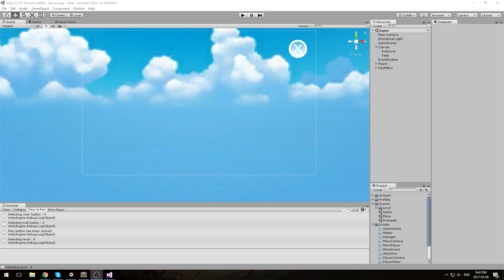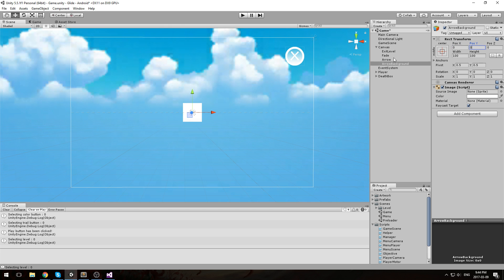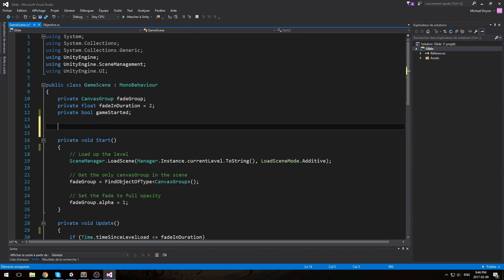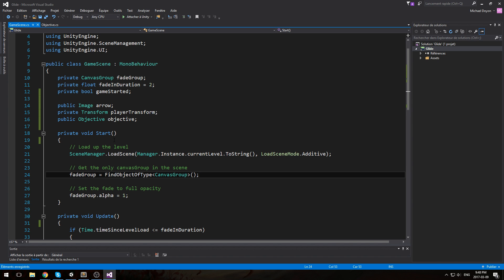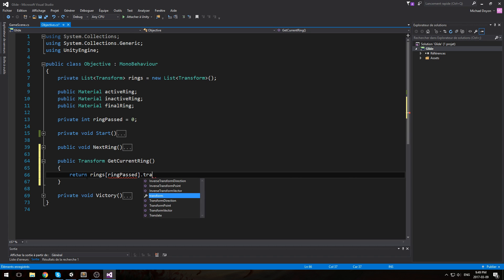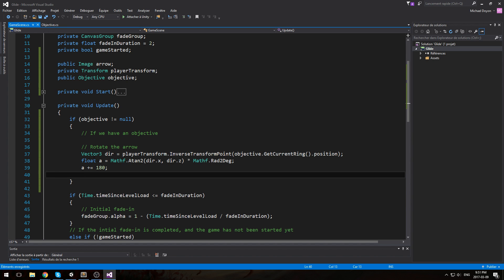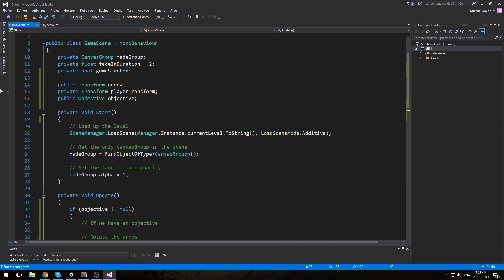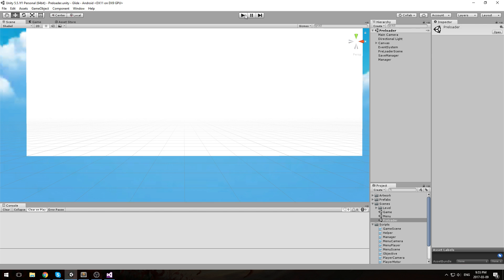Unity Mobile Game - Directional Arrow - 23 - Android & iOS [C#][Tutorial]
We drop a directional arrow on this game because I kept getting lost and didn't know where to go! amazing!

More content!